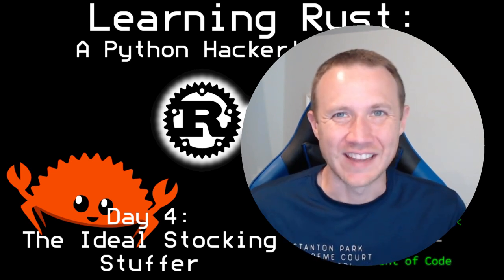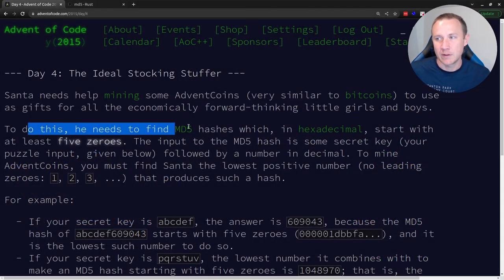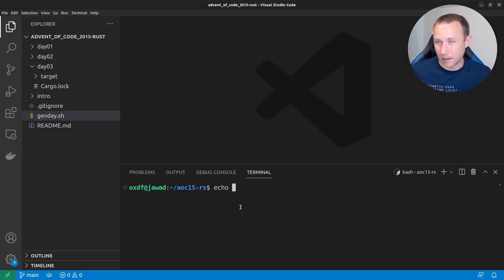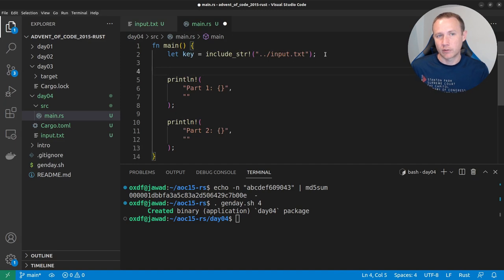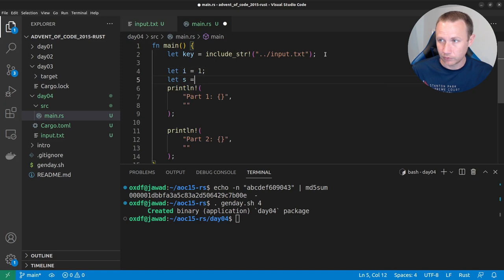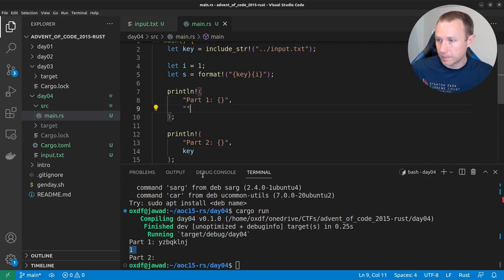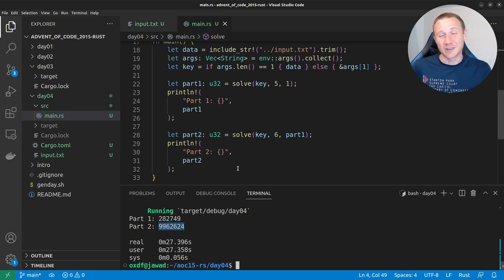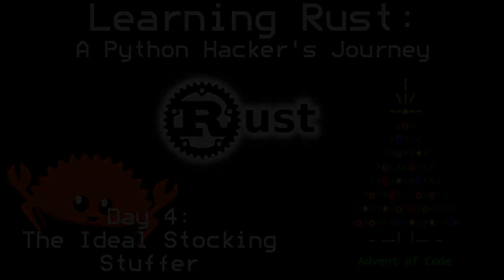Day 4: The Ideal Stocking Stuffer [AOC2015 in Rust]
Day 4 is a simplied proof of work calculation, like the one's used in cryptocoin mining. I'll take my puzzle input and append digits to it until the MD5 hash of that string starts with five 0s. For part 2, I'll go up to six 0s. I will dive into command line arguments and using crates that aren't in the standard library.

[00:00] Introduction
[00:34] Part 1 description
[02:01] Create project, get input
[02:25] Strategy
[02:56] Building key plus digit string
[03:41] Stripping whitespace from input string read from file
[05:20] Hashing string with MD5
[06:57] Using crate and adding to Cargo.toml, finding version
[08:41] Compare substring to five 0s
[09:50] Using command line arguments to test other keys
[11:58] Creating a loop to test lots of numbers, solve part 1
[13:53] Part 2 description
[14:06] Turning solution into function
[16:30] Troubleshooting my forgeting to type the arguments and the returns on the function
[18:15] Troubleshooting error in generating the string of zeros to compare to
[21:35] Found the issue, rabbit hole looking at how the formatter works
[25:00] Fixing function to work now that the error is understood, solving part 2
[26:28] Updating function to accept start position so that we don't retest the initial numbers
[28:20] Wrap up